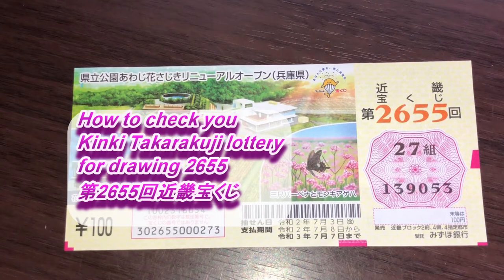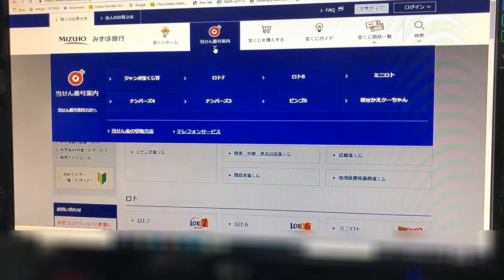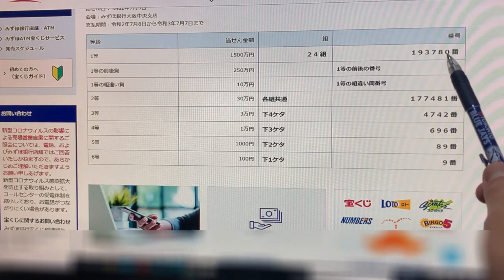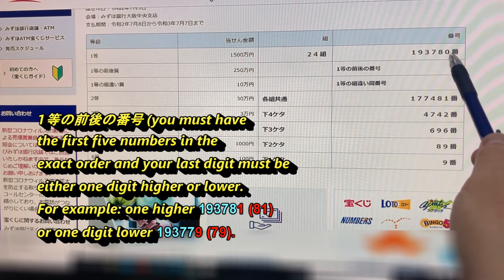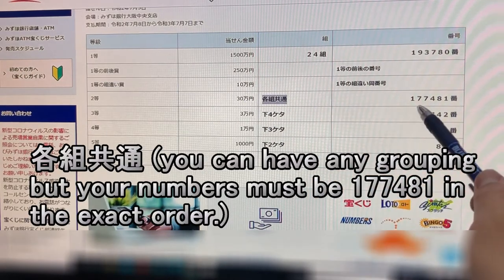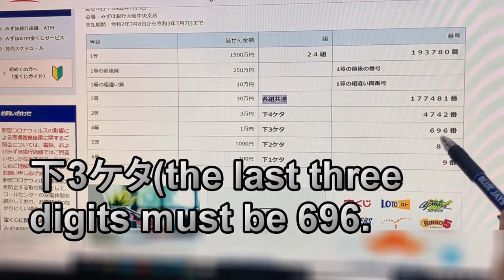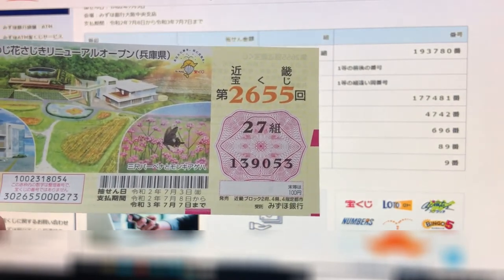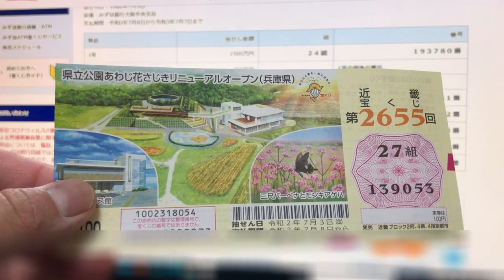HOW TO CHECK YOUR KINKI TAKARAKUJI DRAWING 2655 EXPLAINED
July 15,2020

HI everyone!  This video will explain to you how to check your Kink Takarakuji ticket or any JUMBO Takarakuji.

Bingo 5,
Japan Lotto,
Japan scratch lotto
Japan sightseeing,
Japan travel guide,
JAPAN,
Japanese banking,
Japanese culture,
Japanese language,
Japanese,
Japanican,
lottery,
takarakuji,
things to do in Japan,
Tokyo,
Typhoon in Japan,
visit Japan,